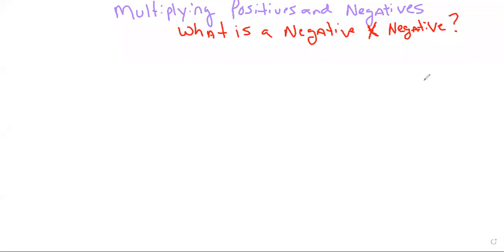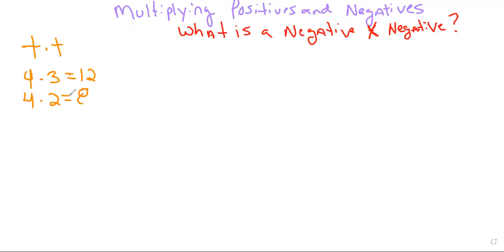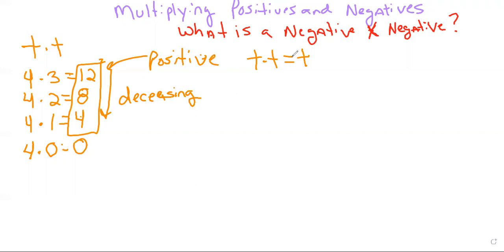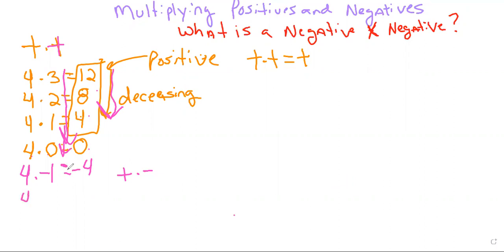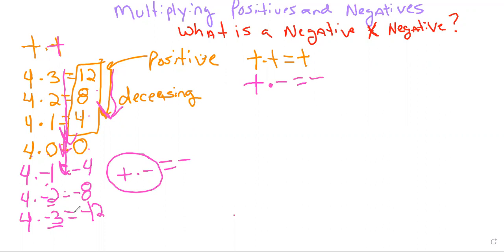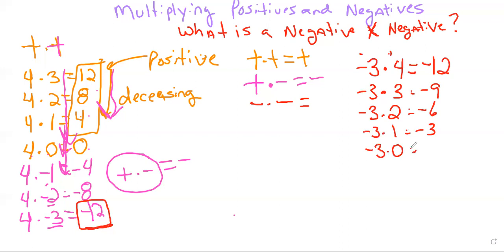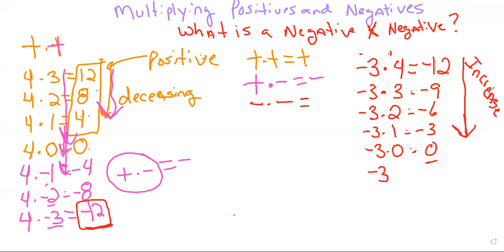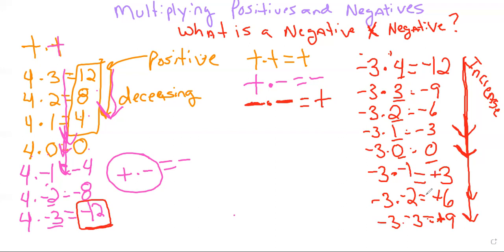Why is Negative times a Negative a